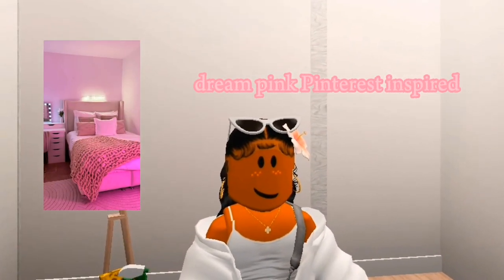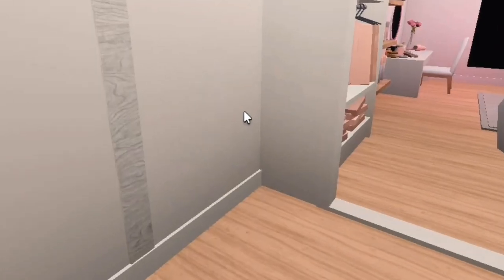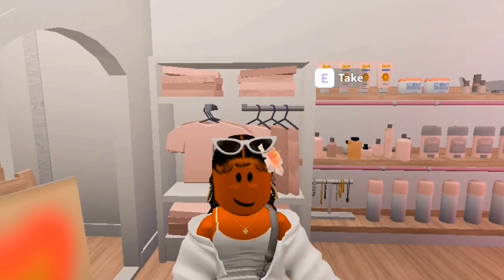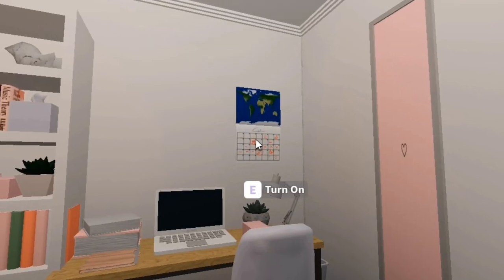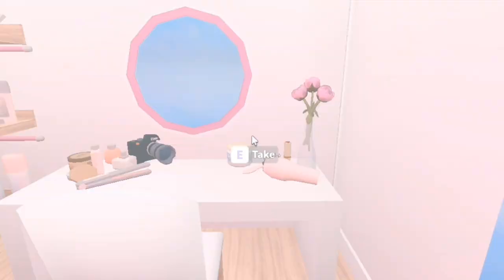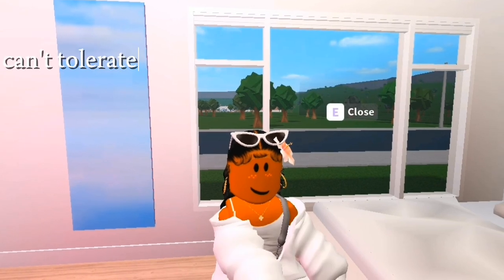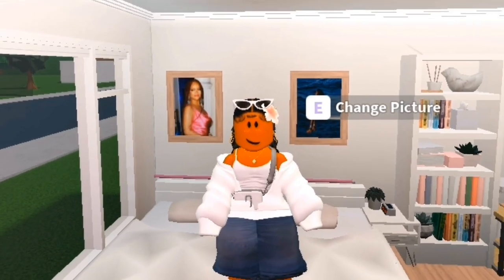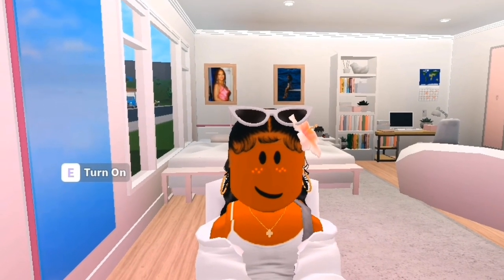Touring my Cozy White and Pink Pinterest inspired Bedroom in Bloxburg | Roblox Roleplay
Hey cuties! In today's video, I will show you my bloxburg pink and white Pinterest inspired bedroom! Keep watching to find out!! Watch now for a budget-friendly White and Pink Bedroom build in Bloxburg! Join me as I take a tour of this Pinterest-inspired room complete with LEDs, perfect for your next family roleplay. Get inspired and entertained as I showcase how to create a stylish space without any gamepasses. Don't miss out on this room tour for some great ideas for your own Bloxburg creations! bloxburgroomtour roomwithleds bloxburgfamilyroleplayrooms .
If you guys enjoy this video, pretty please 🙏 with a 🍒 on top, SUBSCRIBE it is totally FREE. if you enjoyed the video please like this video to support and encourage me. Have an amazing day!!

YouTubers who inspire me:
iicoten cloud
Maya love
fairex
Alaska Violet